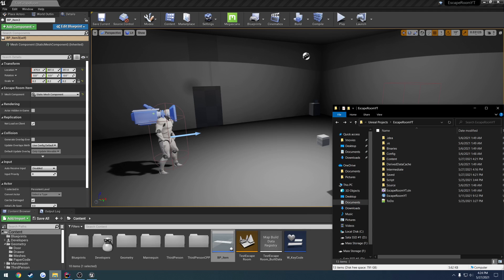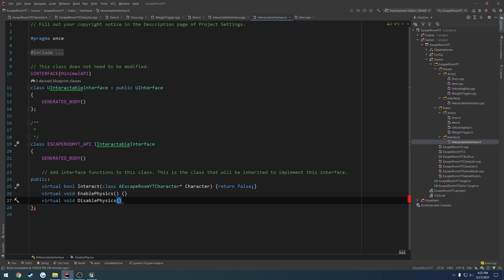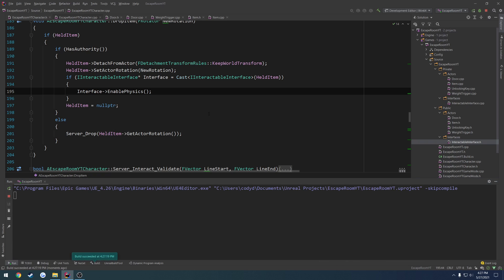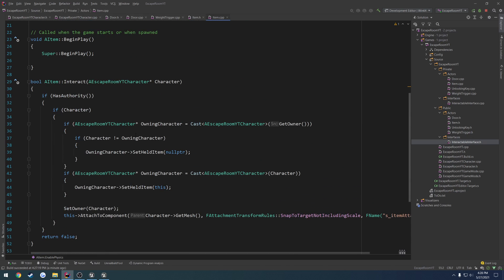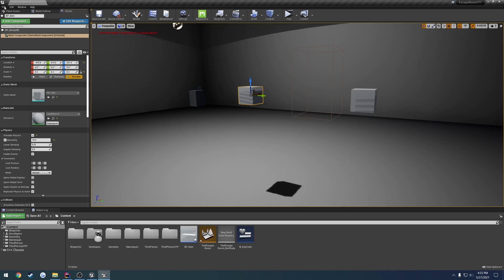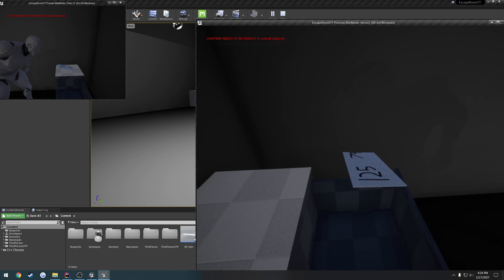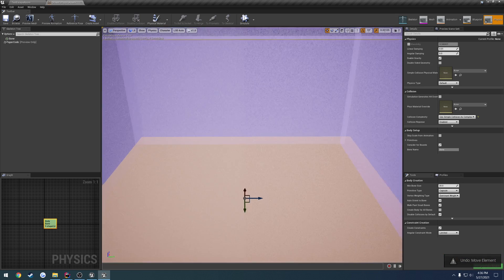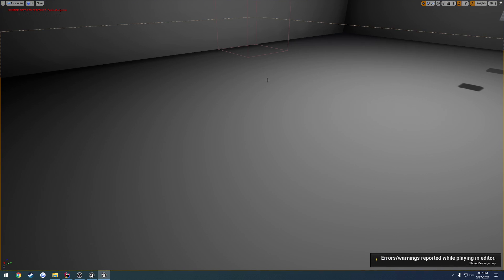Unreal Engine C++ Escape Room Game #38: "Setup Item Physics"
In this video we setup item physics for dropping/picking up items so they no longer just float.